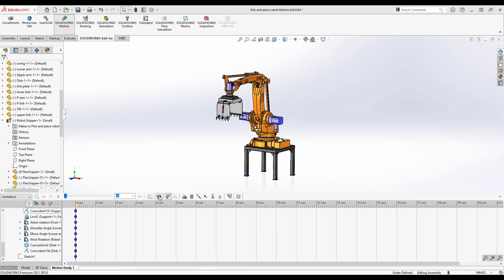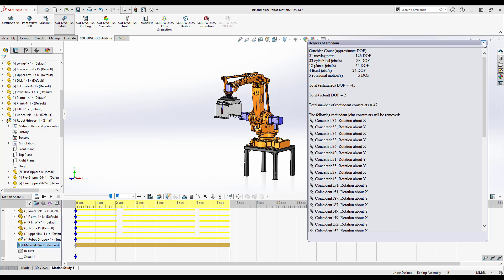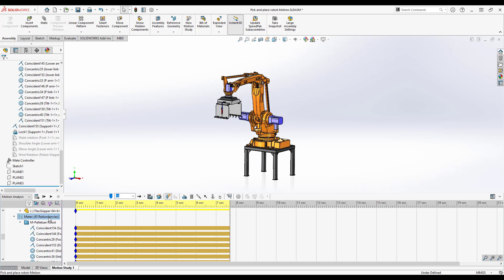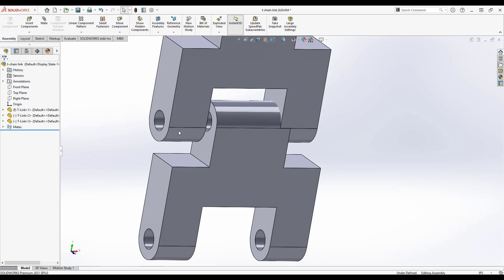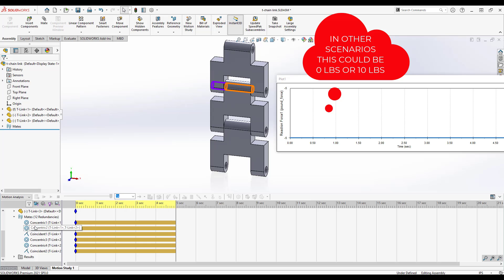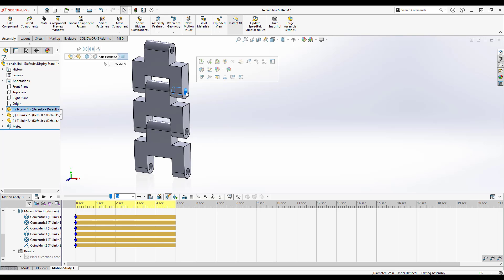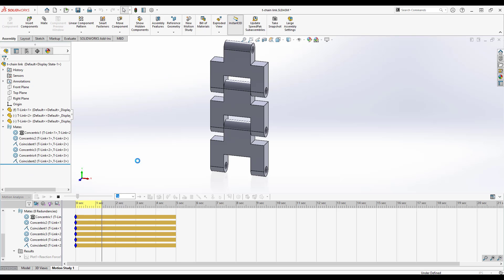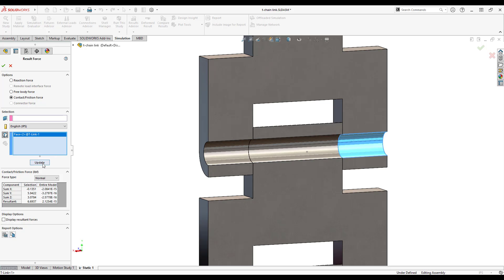SOLIDWORKS Motion Tutorial Series #8 - Redundancy & Degrees of Freedom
Learn more about Motion Studies by visiting us online at mlc-cad.com SOLIDWORKS includes three integrated Motion solvers for creating videos and animations in assemblies. Animation and Basic Motion are included in every license of SOLIDWORKS, and Motion Analysis is available with SOLIDWORKS Premium or any Simulation license. This tutorial series will help you understand the basic skills to get started even if you have never created animations before. Videos are broken down by topic for easy searching.

Motion Analyses use assembly mates to calculate motion and understand interactions and forces that result from the inputs.  The SOLIDWORKS assembly environment is much more tolerant of excessive mates or mates that are marginally over-defined, but those same mates may cause the solver to create incorrect or inappropriate motion in some scenarios.  Understanding degrees of freedom helps to understand what redundancies mean and how they can cause problems.  Best practice for motion analysis involves simplifying rigid sub-assemblies and components to the bare minimum of components and mates to minimize redundancies and being skeptical of results until they can be verified as accurate.